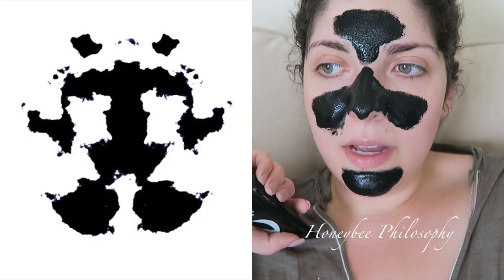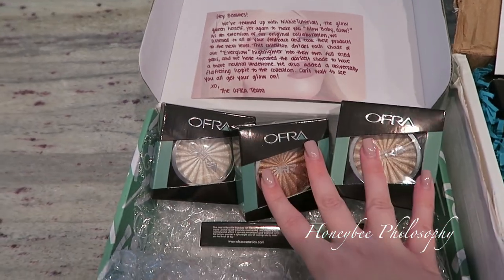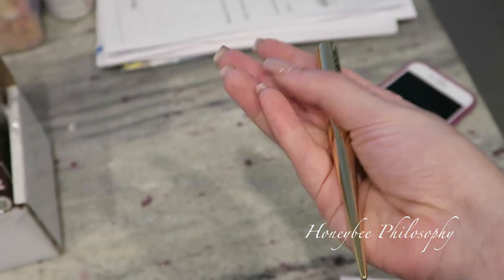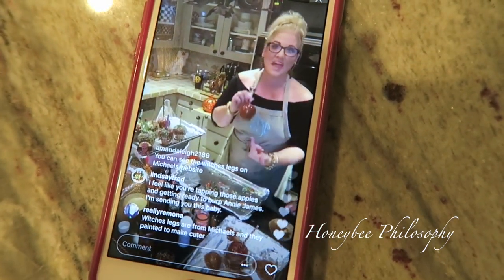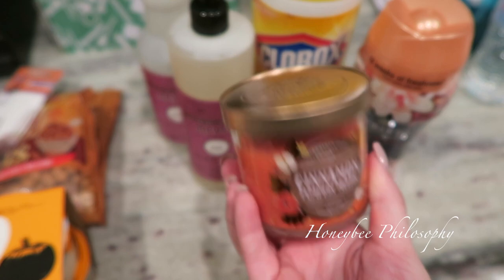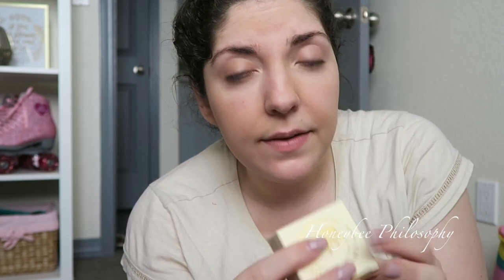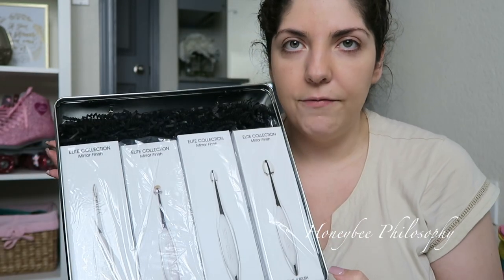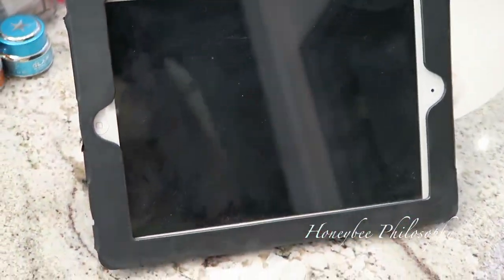VLOG | As Real as it Gets + Target Haul + New Fall Decor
Vlog Sept 9-16, 2017

WHERE DOES A HONEYBEE WANDER?

[SKINCARE]
✩ Botox in a Jar | Beenigma